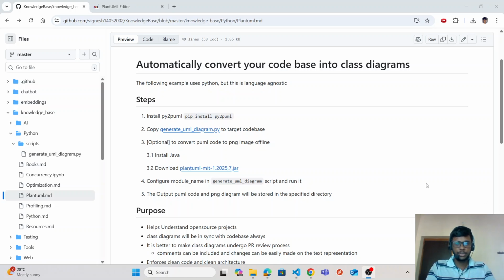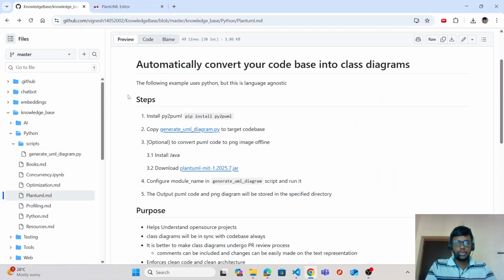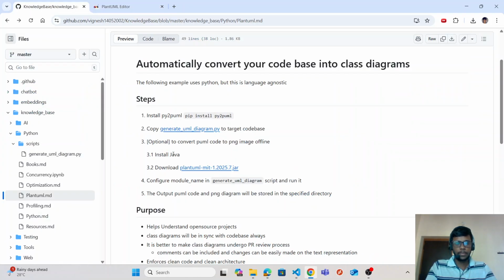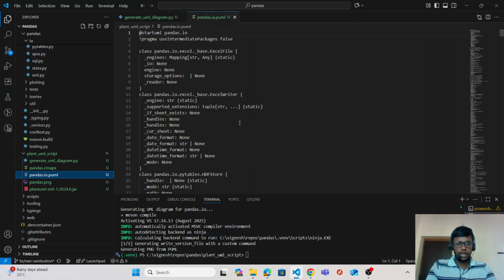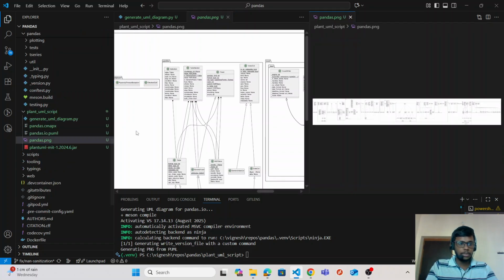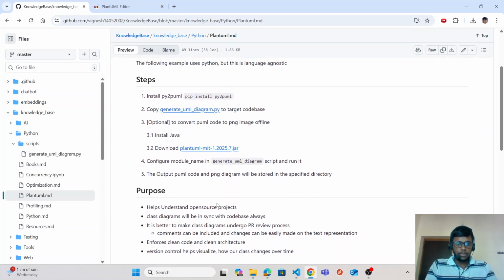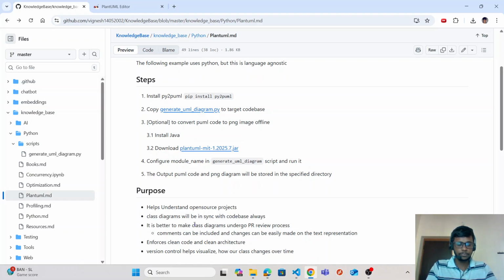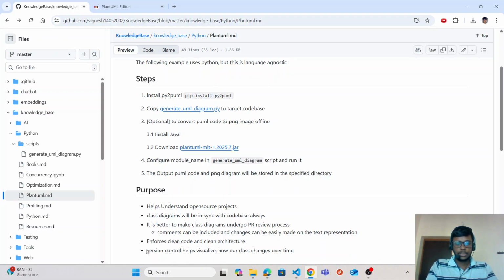Automatically convert your codebase to class diagrams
This video focuses on automatically converting software projects codebase into PlantUML class diagrams